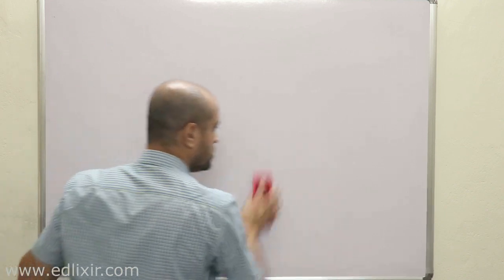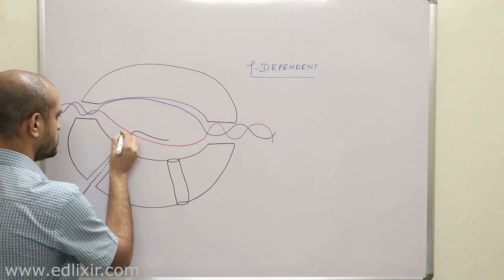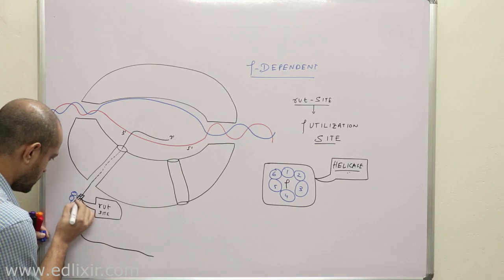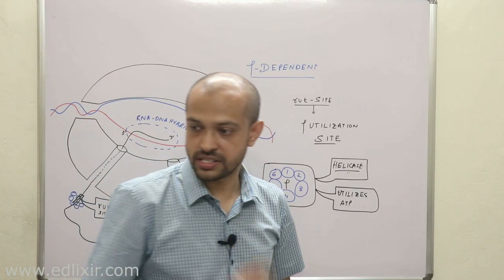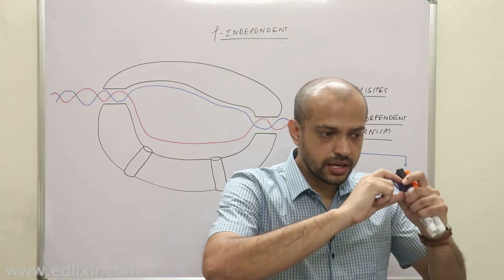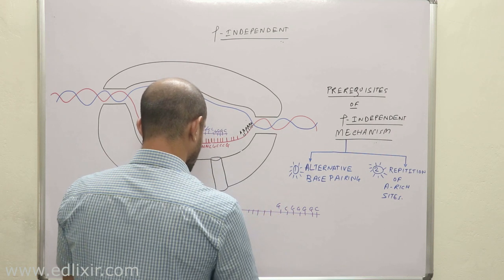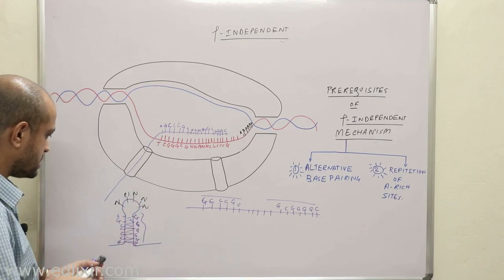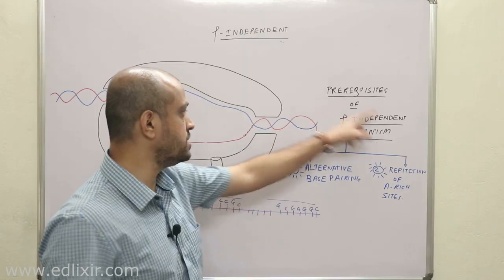Transcription Termination in Prokaryotes – Rho-Dependent & Independent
This video provides a clear explanation of termination of transcription in prokaryotes, outlining the two primary mechanisms involved. We explore both rho dependent termination and rho independent termination, making complex concepts of molecular biology accessible. Understanding these processes is essential for grasping how gene expression is regulated in prokaryotic transcription.